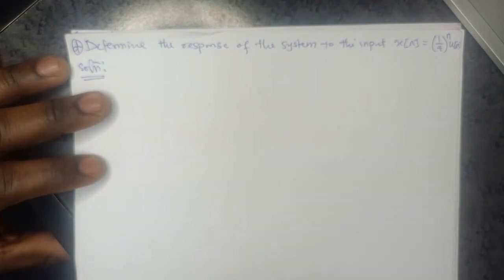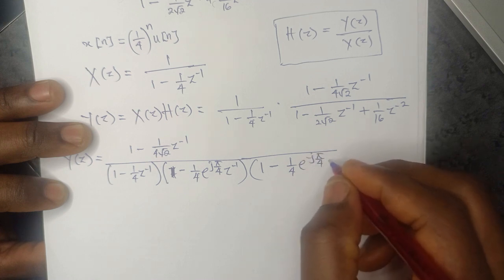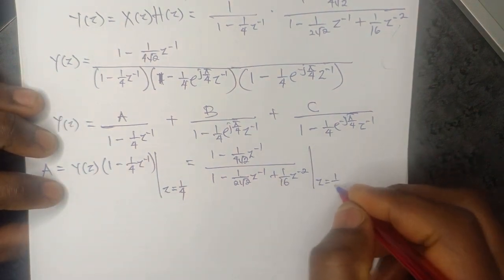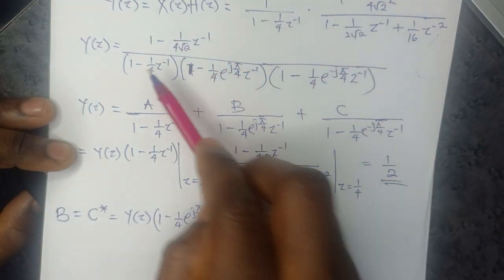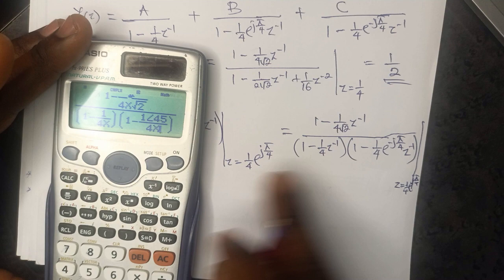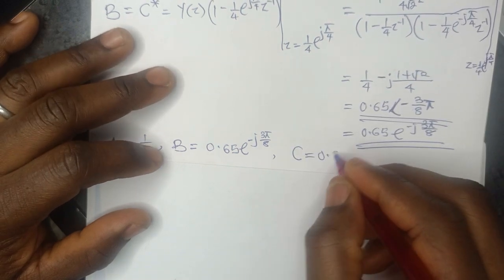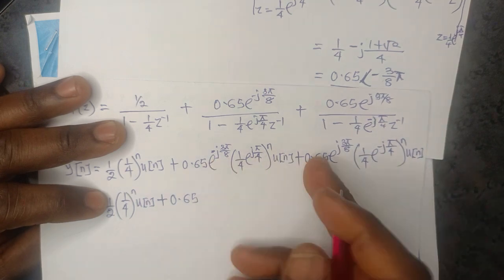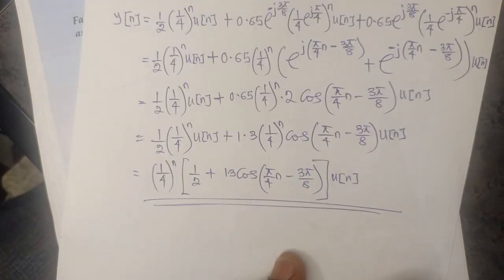How to determine the response of an input signal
(d) Determine the response of the system to the input𝑥𝑥(𝑛𝑛) = �1 4�𝑛𝑛 𝑢𝑢(𝑛𝑛)